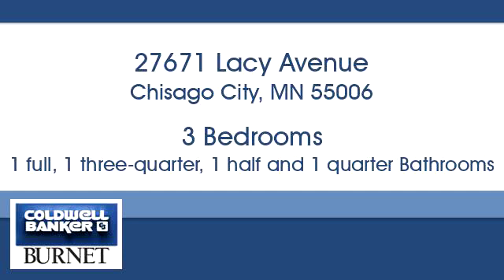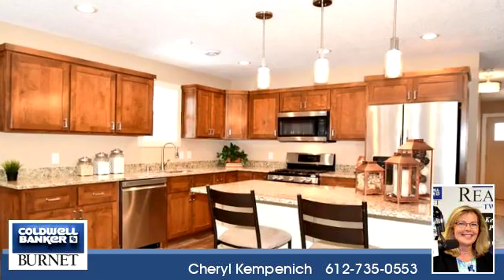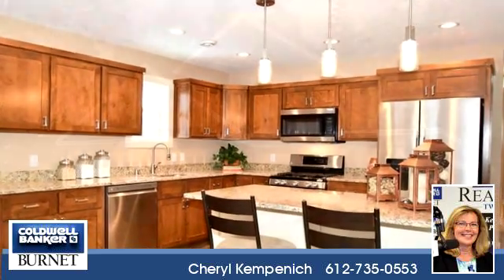Homes for sale - 27671 Lacy Avenue, Chisago City, MN 55006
Bedrooms: 3
Bathrooms: 1 full, 1 three-quarter, 1 half and 1 quarter
Square Feet: 1741
Price: $389,900

Coldwell Banker Burnet Home Services

Home Resource Center / Concierge Services
7550 France Ave. S

Coldwell Banker Burnet fully supports the principles of the Fair Housing Act and the Equal Opportunity Act. Operated by a subsidiary of NRT LLC. Coldwell Banker and the Coldwell Banker logo are registered service marks owned by Coldwell Banker Real Estate LLC.

Information deemed reliable but not guaranteed.